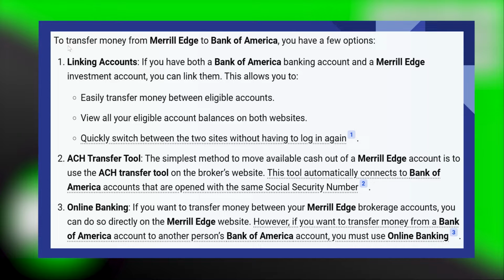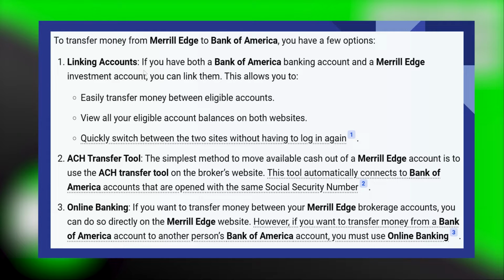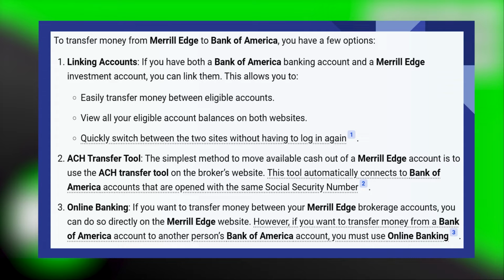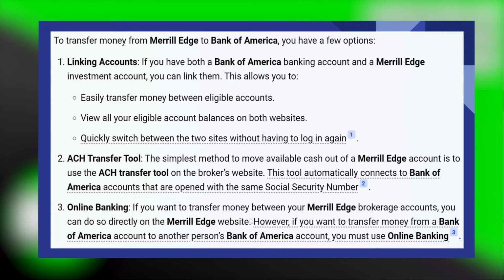TRANSFER MONEY FROM MERRILL EDGE TO BANK OF AMERICA 2025! (FULL GUIDE)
In this informative tutorial, we'll guide you through the seamless process of transferring money from your Merrill Edge account to your Bank of America account. Whether you're consolidating funds, managing investments, or simply need quick access to your cash, we've got you covered. Follow our step-by-step instructions to ensure a smooth and secure transfer.

0:00 INTRO
0:04 TUTORIAL